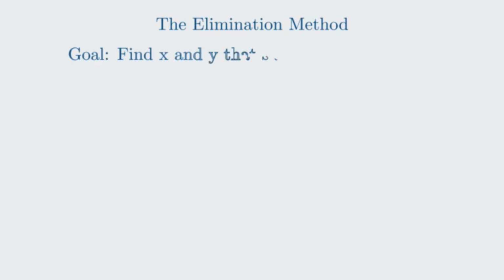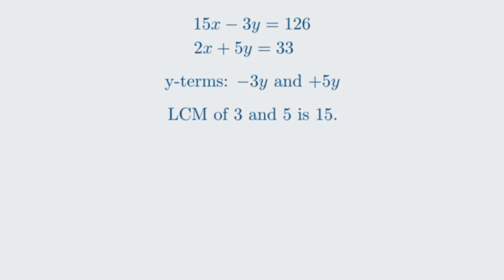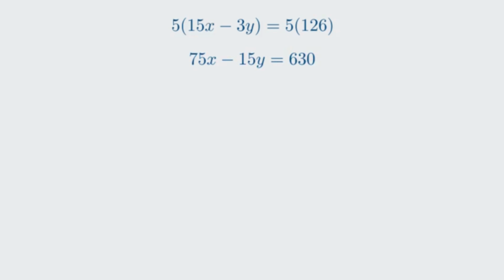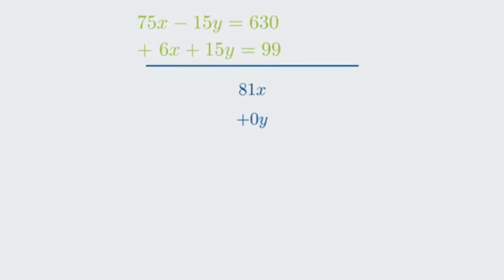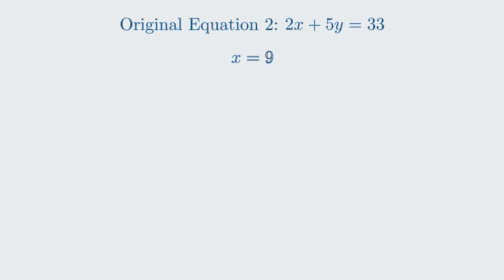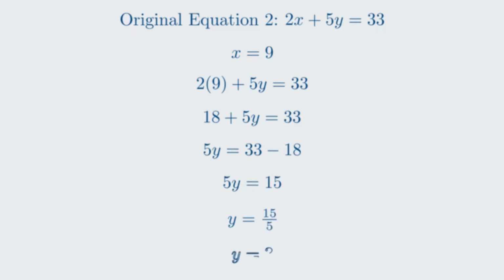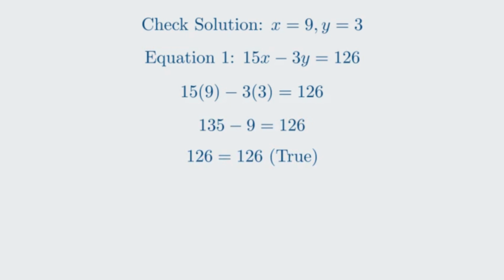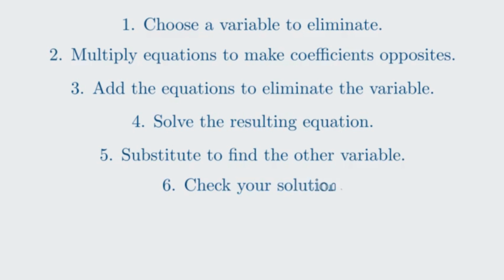Solving Systems of Equations: The Elimination Method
Learn how to solve systems of equations using the Elimination Method in this step-by-step tutorial. This video is perfect for students who want to strengthen their algebra skills, prepare for exams, or build a strong foundation in mathematics.